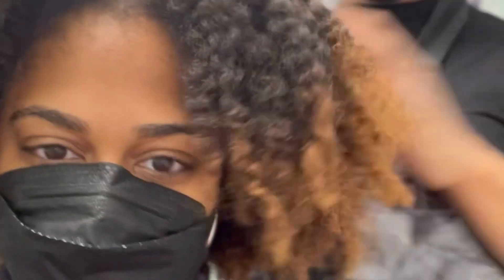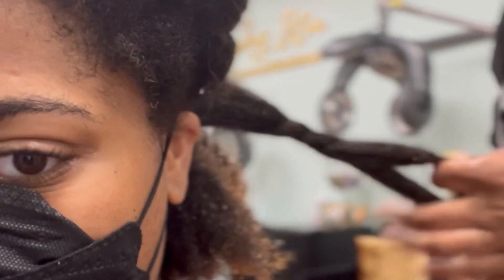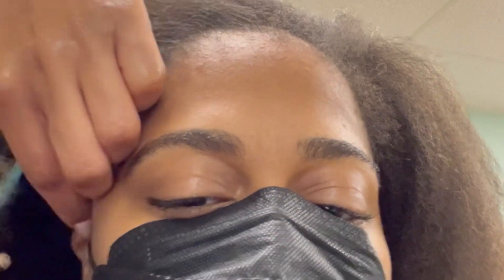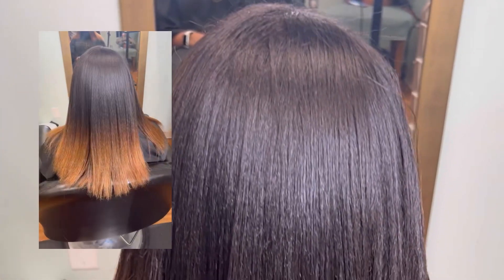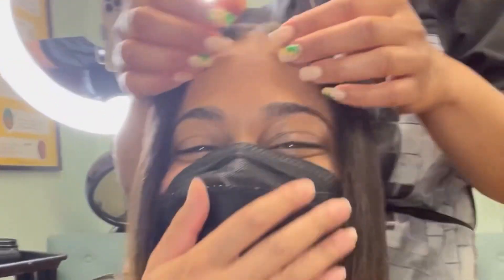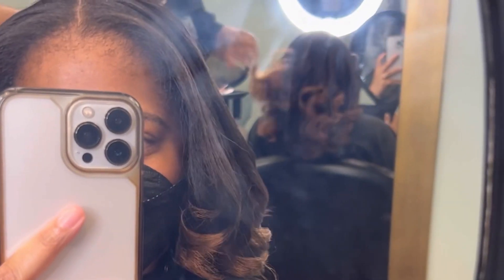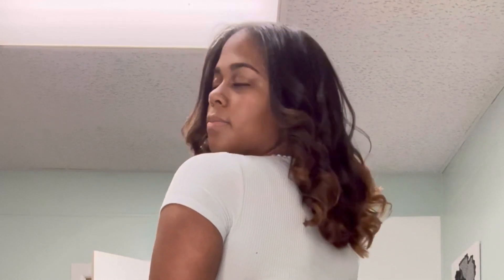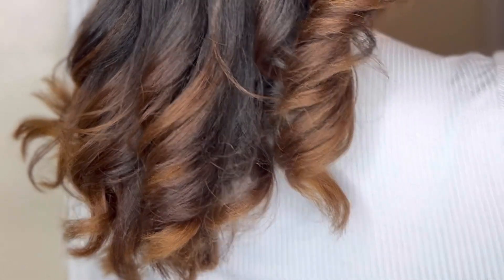PROFESSIONAL SILK PRESS ON TYPE 4 HAIR | NATURAL HAIR SILK PRESS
It’s that timeee! Silk Press SZN 🤩

My girl @LoveLeysHair gets me right every single time! 🤩 I get one once a year as part of my healthy hair journey. I’ve found the way to truly love my hair in its natural state and protect it at all costs. Part of that includes reducing usage of heat drastically to preserve my curls ➰

Shrinkage = Healthy. And while my hair always looks the same length in its shrunken state throughout the year, it’s literally not. You can get the healthy hair growth you’ve been wanting when you learn to embrace your natural hair 🫶🏾

Check out my content on some helpful healthy natural hair tips! Are you getting a silk press this winter? 👇🏾